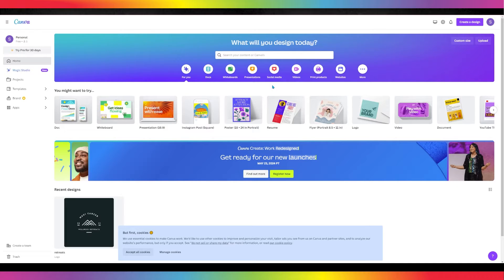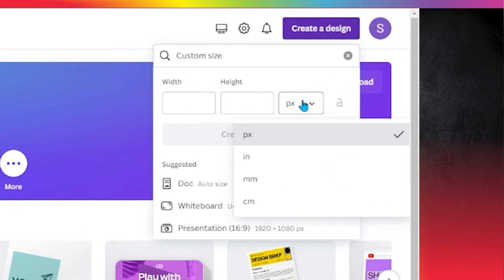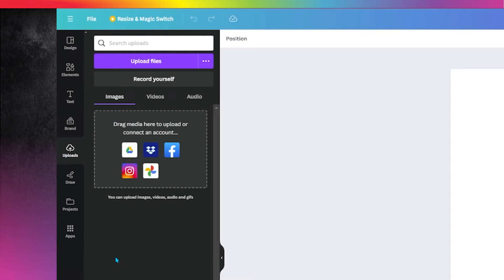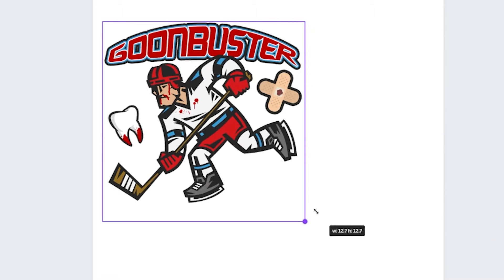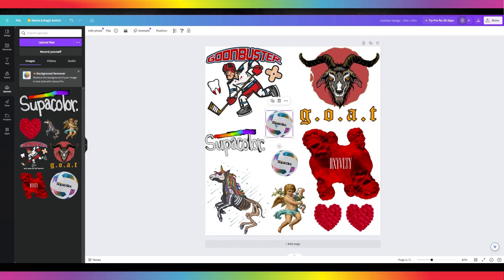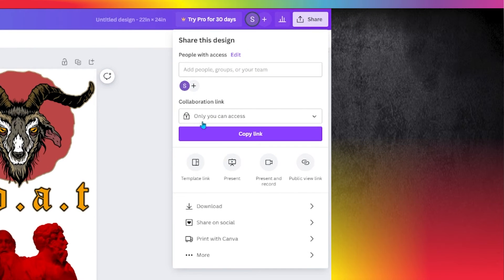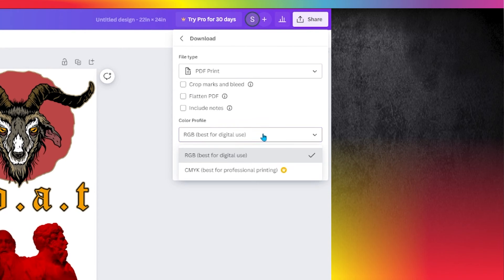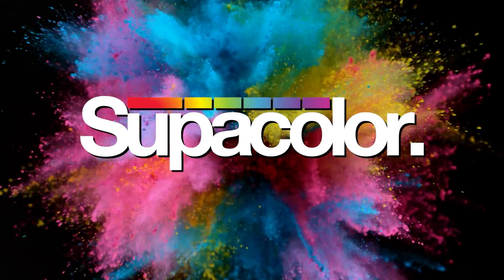How To Build A Supagang Sheet for FREE with Canva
Learn how to design and create your own Supacolor SupaDTF Jumbo SupaGang sheet using Canva in this easy-to-follow tutorial. We'll guide you through each step, from logging into Canva and setting up your design dimensions to uploading your designs and preparing your final Supagang sheet for print. Perfect for DIY enthusiasts and graphic designers alike, this video ensures you'll have your custom Supagang sheet ready to order in no time. Tune in to see how simple it is to bring your creative ideas to life with Canva!